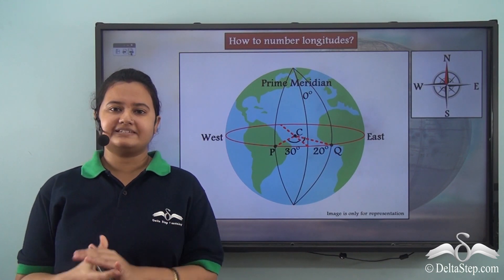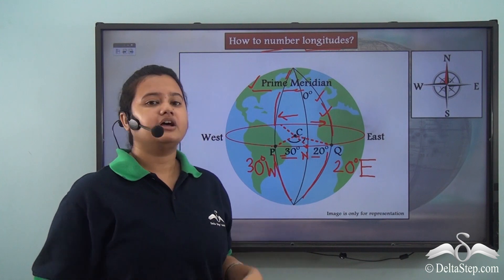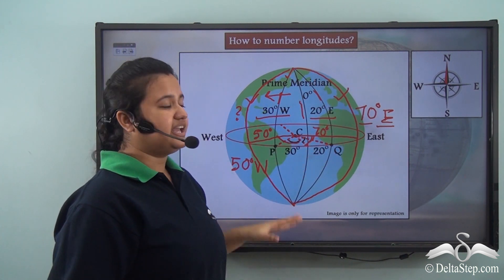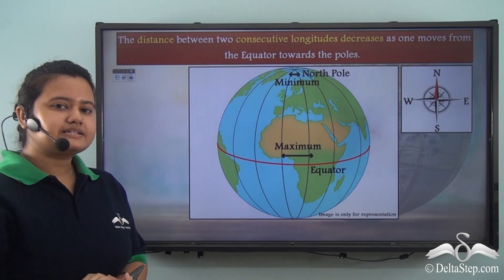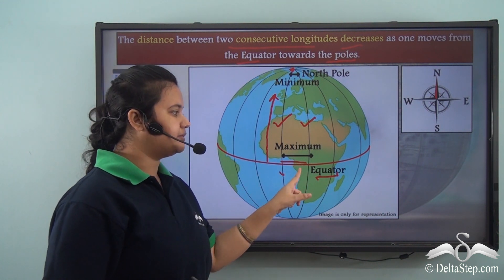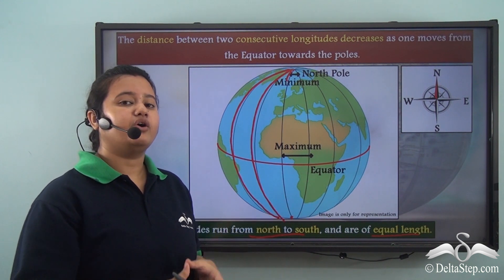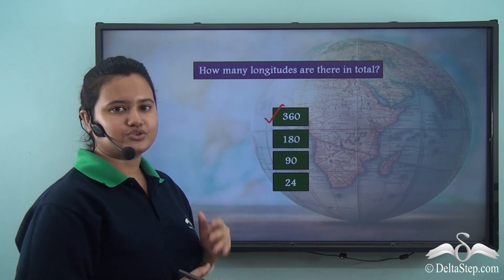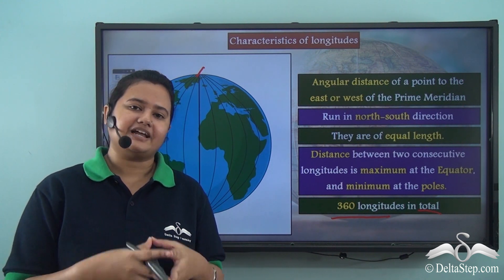Characteristics of Longitudes